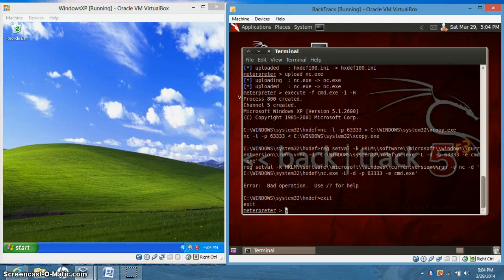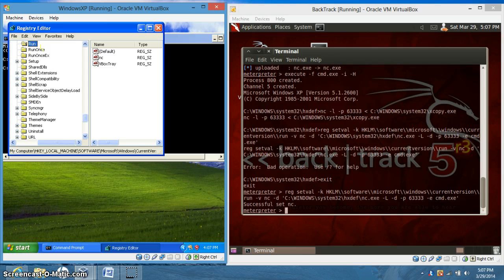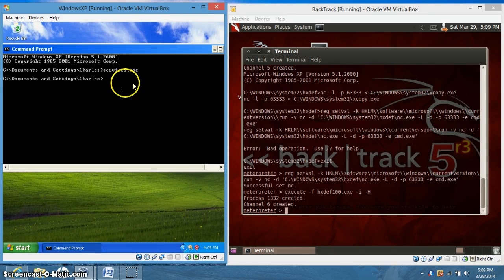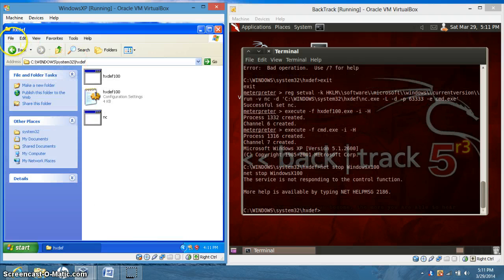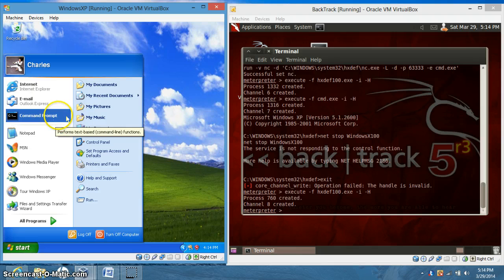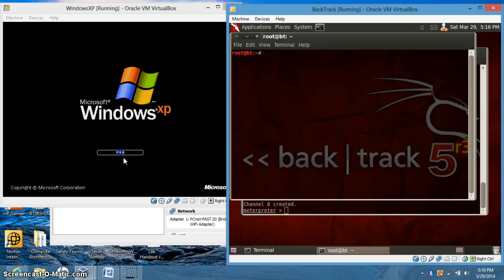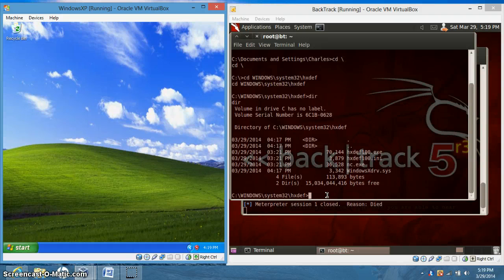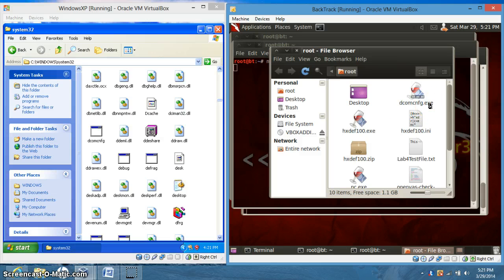Lab 5 - Maintaining Access with Rootkits PT. 2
Part 2 of Lab 5 - Maintaining Access with Rootkits